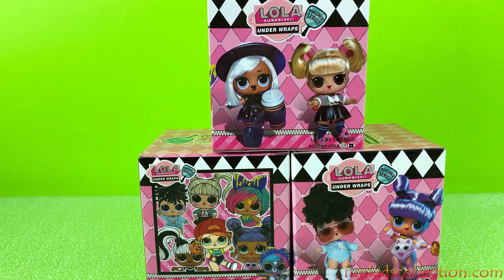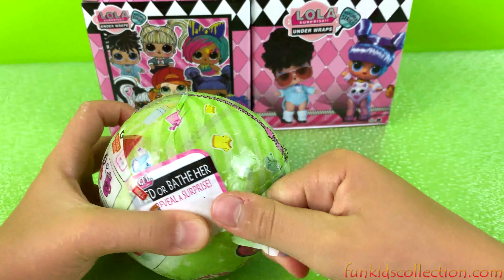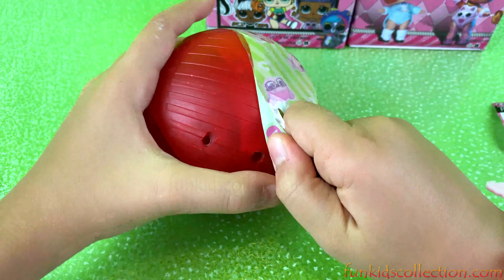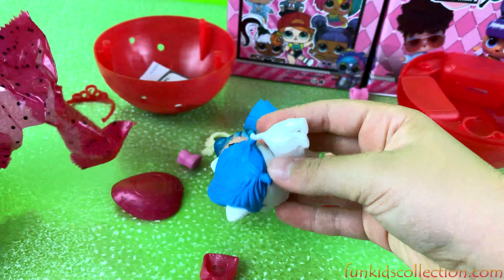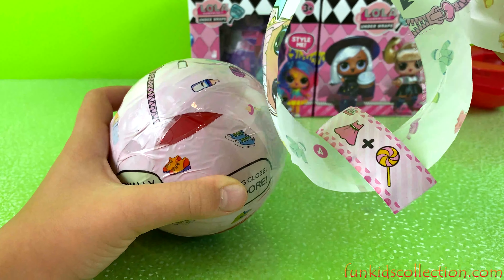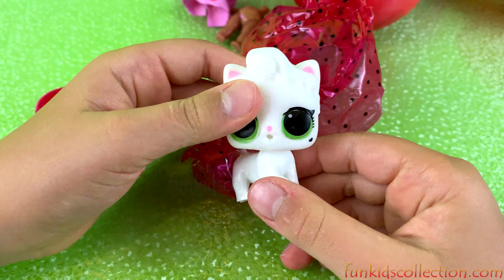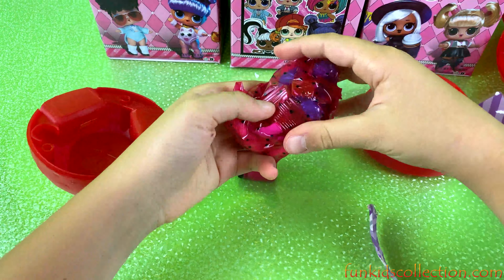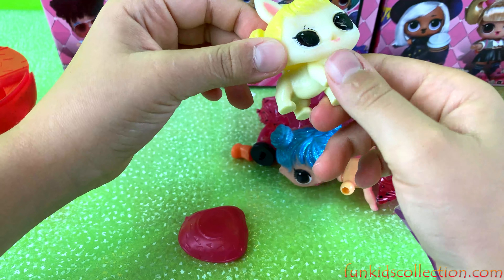Unboxing Fake Lol.a Surprise Under Wraps imitating Lol Surprise Under Wraps | EBD Toys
In this video, will be unboxing Fake Lol.a Surprise Under Wraps imitating Lol Surprise Under Wraps. Attention!!! Get the Real Lol Surprise Under Wraps when you buy Lol Surprise next time!

EBD Toys - Funkidscollection.com is a child safe and family-friendly kid channel for people of all ages. We love unboxing and reviewing all kinds of toys. We are committed to bring The Most Trending Toys and The Most Popular New Toys.

** Video Music ** - YouTube Library